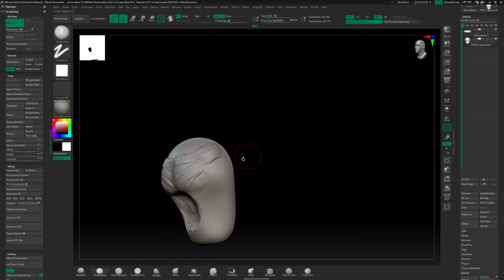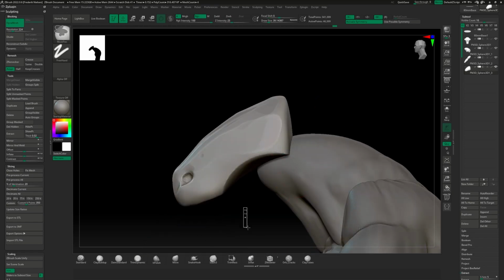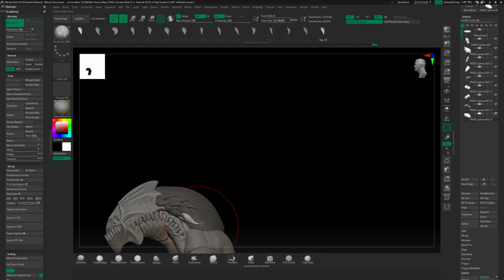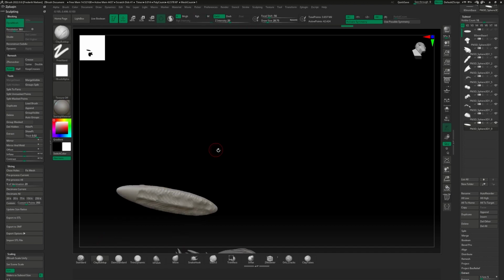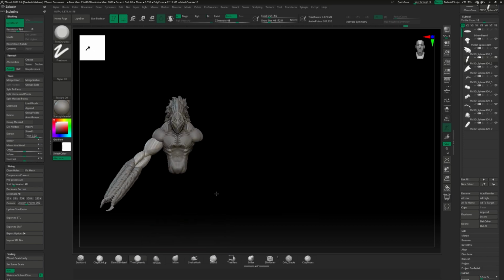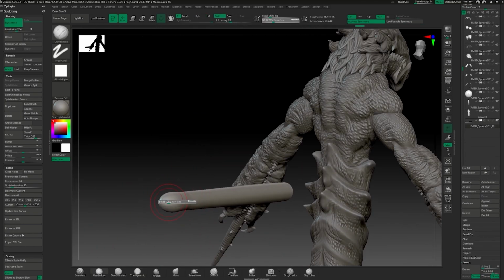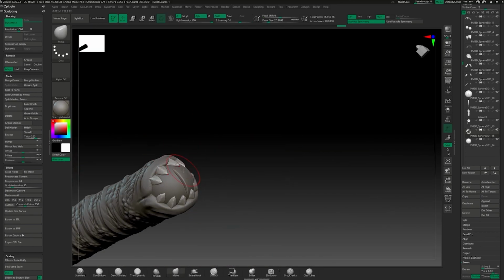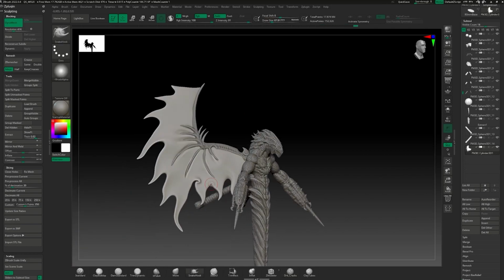Sculpting the Invoked Abyssal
Hope you enjoy this take on a sculpting video!